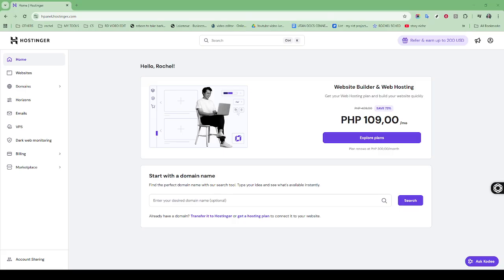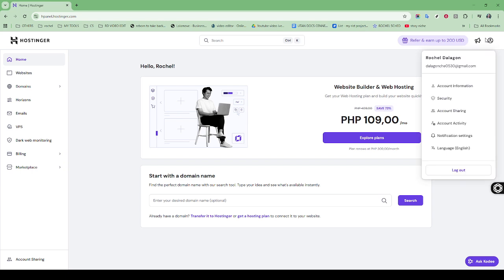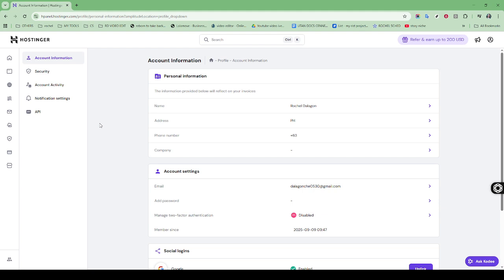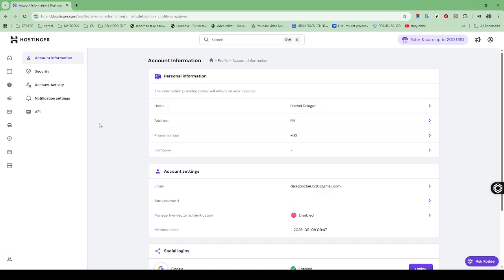How to create an FTP account and upload with Filezilla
Manage your website files efficiently by creating an FTP account in Hostinger and connecting via FileZilla. This 2025 tutorial explains FTP account creation, client configuration, and secure file uploading for hassle-free website management.